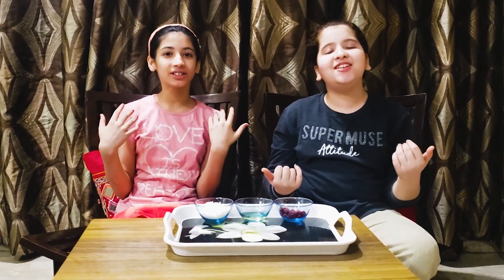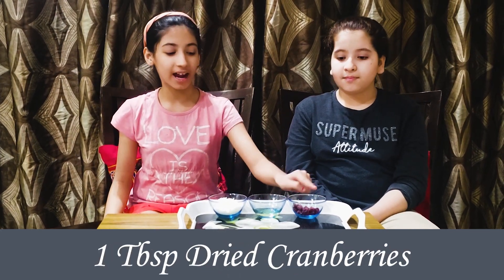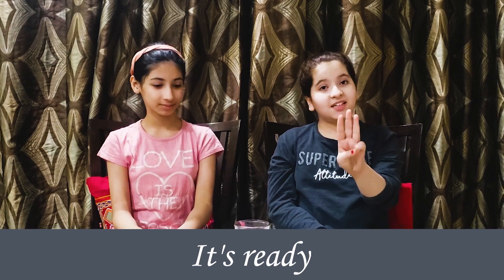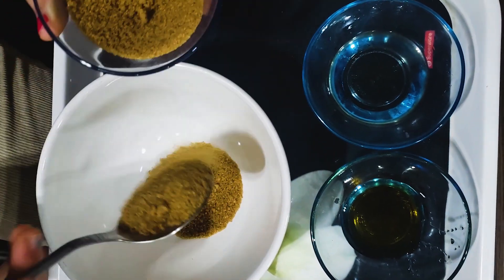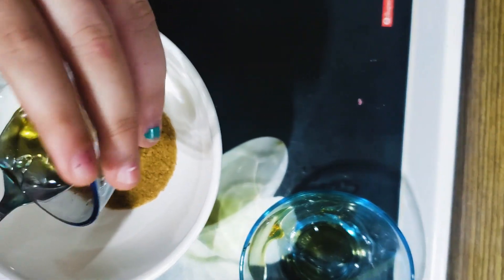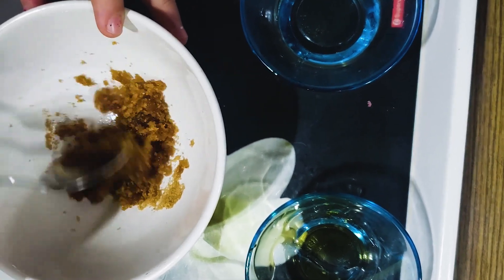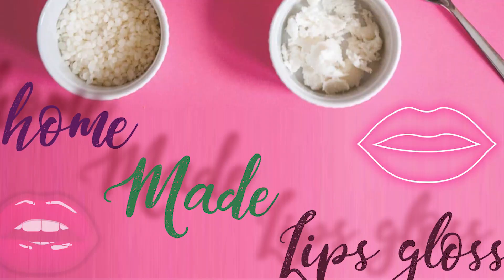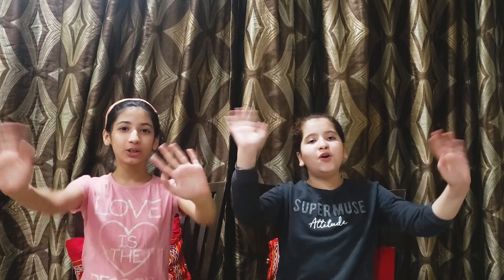Homemade Body and Lip Scrub to Glow this Festive Season! Easy and fun hacks! | Minds At Work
Hey Guys!!

We all know the Festive Season is here! Getting all dressed up, spreading love, laughter and light with a ton of gifts and sweets, is all the fun!
Winters are here and we want to be perfect on all the occasions! We bring easy home-made scrubs that are surely going to make you glow.

Organic, safe on one's skin, effective and fragrant! Try these at home and tell us your experiences in the comments!

RECIPE FOR BODY SCRUB
1. Olive Oil
2. Cranberries
3. White Sugar
4. Rose Water (Optional)

RECIPE FOR LIP SCRUB
1. Brown Sugar
2. Honey
3. Coconut Oil

(also, you can use olive oil instead of coconut oil and vice-versa)

TILL NEXT TIME, TOODLES!

XOXO
MINDS AT WORK